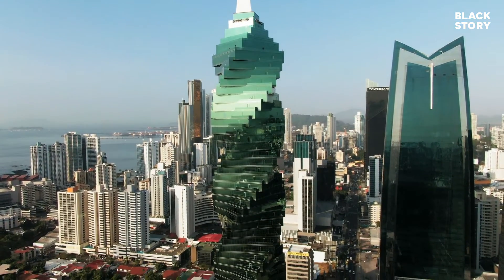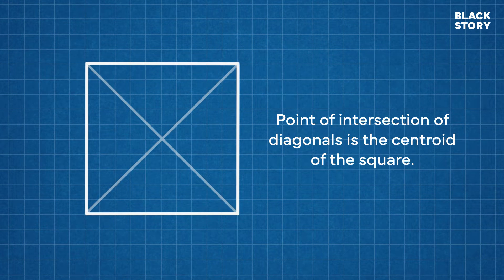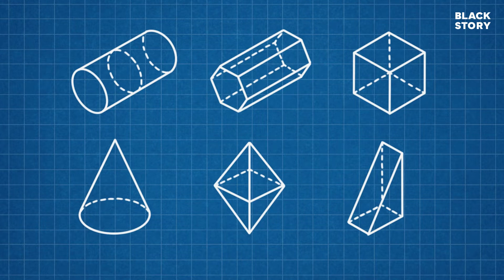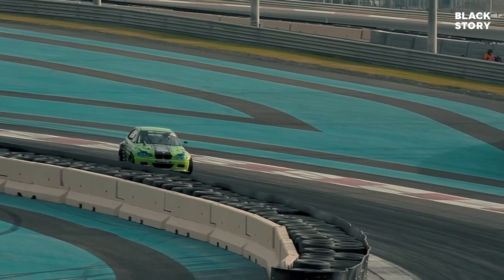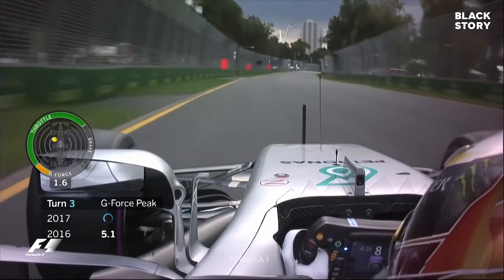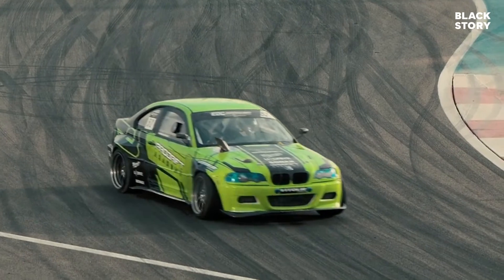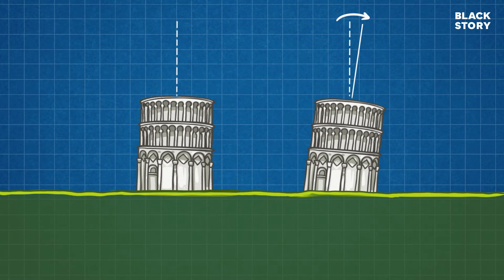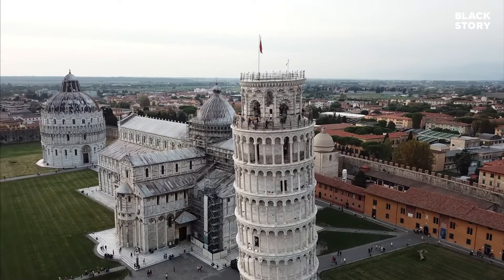Will Pisa Tower Fall? | Center of Gravity Explained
Discover the fascinating concept of the center of gravity and its impact on architectural marvels and thrilling activities. This video delves into the centroid of shapes, the role of the center of gravity in engineering and design, and showcases examples like the leaning Tower of Pisa and Burj Khalifa. From car racing to tightrope walking, learn how the center of gravity influences various aspects of our world.